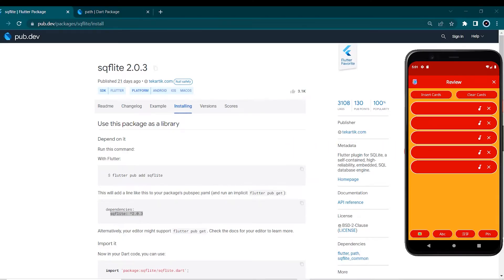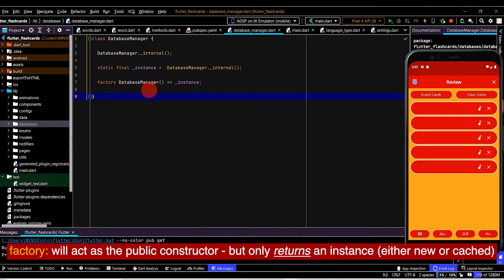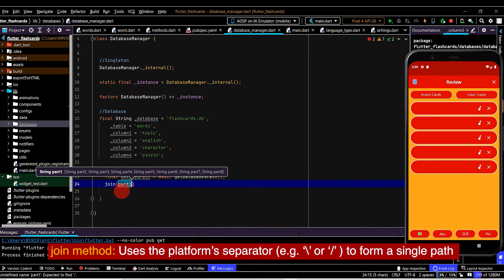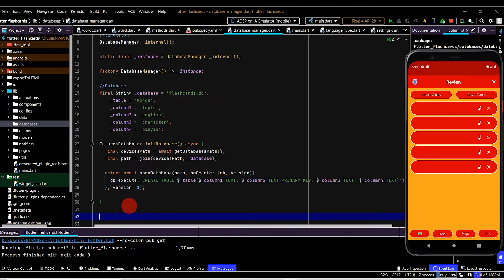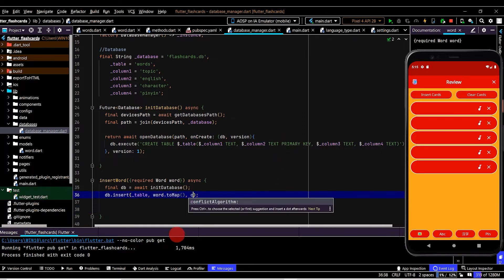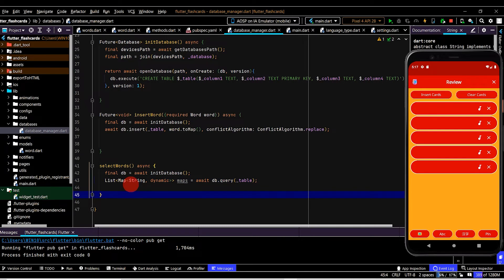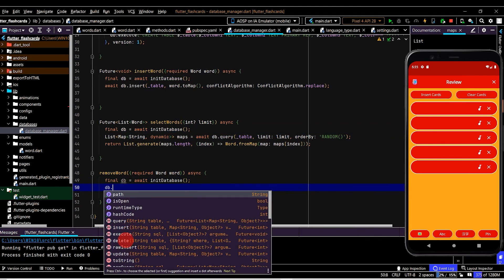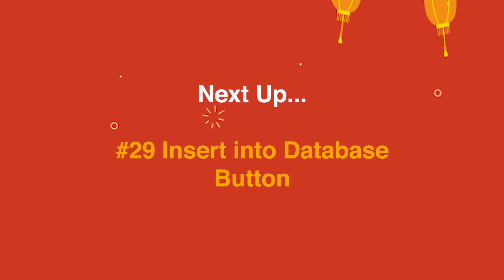Build a Flashcard App in Flutter! #28 -SQLite Database Set Up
In this video, we will set up a SQLite database manager class that can initialize a database and insert, select & remove words. This will be created using the Sqflite package.

We will also implement the Singleton Pattern to ensure there will only be one instance of a database manager class.

In this series we will build a Chinese language flashcard app from the ground up, step by step. While this tutorial will use Chinese, you can follow along using whatever language you like.